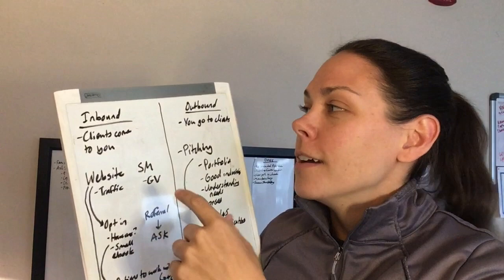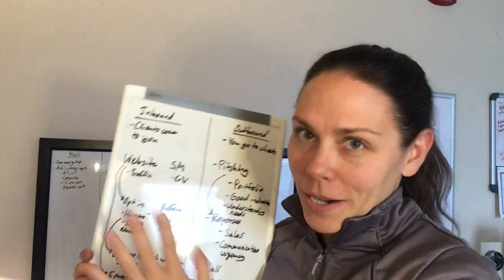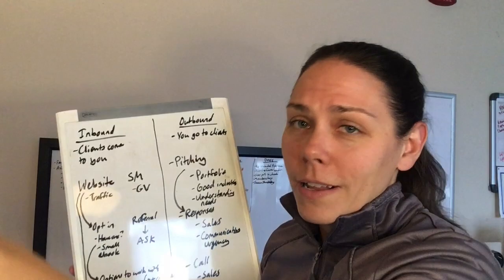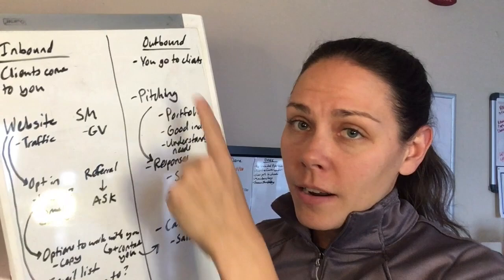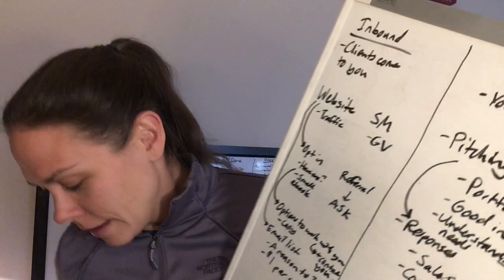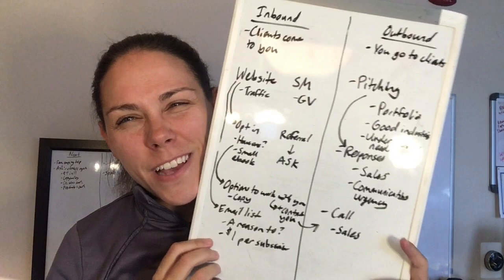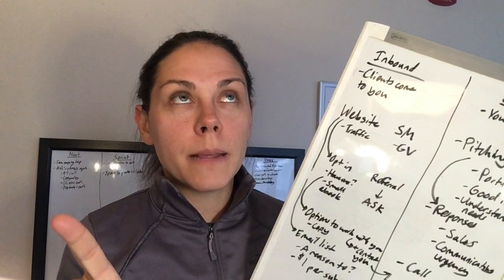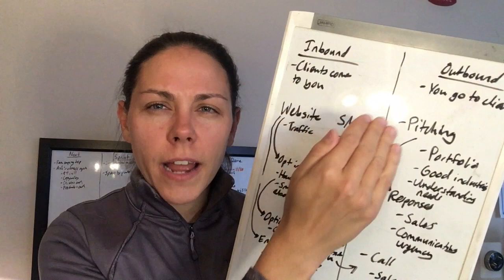Why You're Not Getting Clients